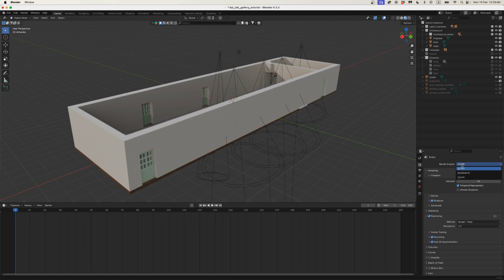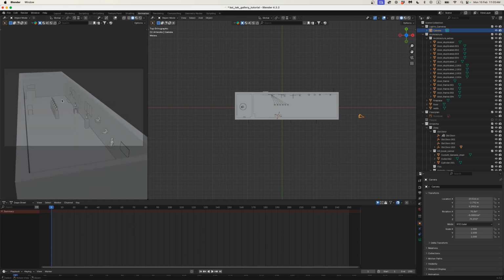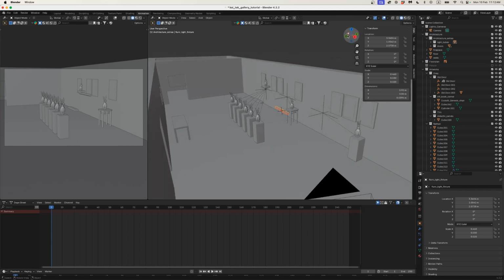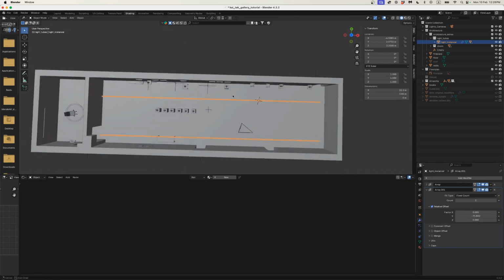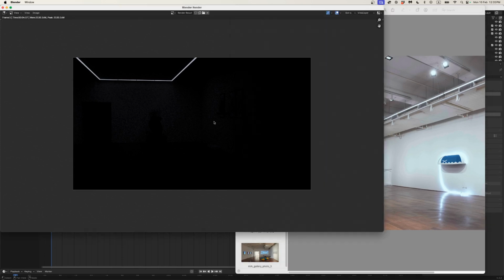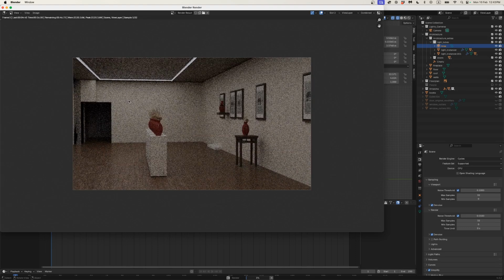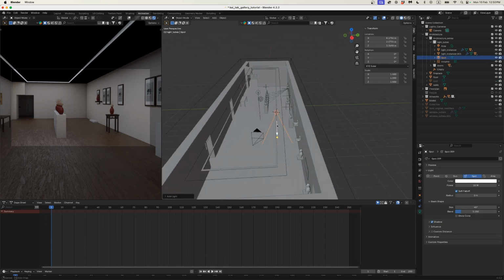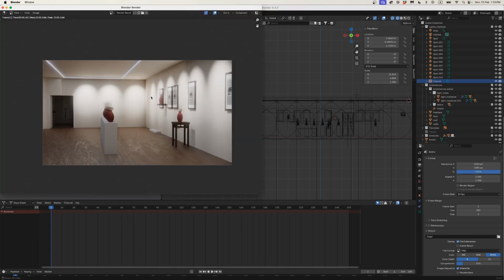Exhibition Design Using Blender: Tutorial 3 - Lighting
Before we continue with the architectural details, this tutorial shows a few different techniques to get a simple lighting setup that approximates what we can see in our source images of the gallery.

0:00 Introduction
1:08 Improving Blender's performance on low-end laptops
5:16 Lighting